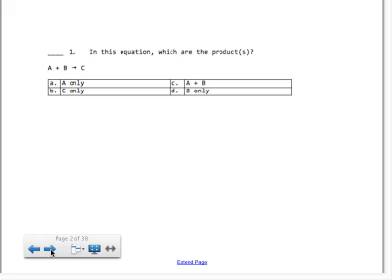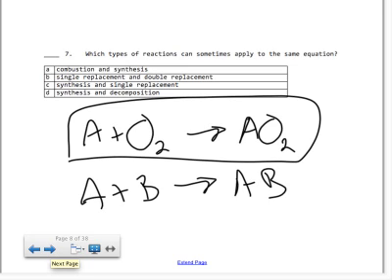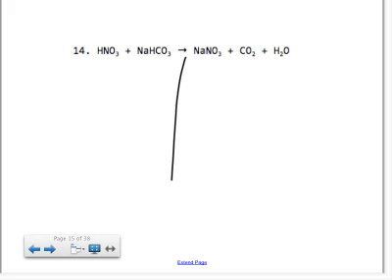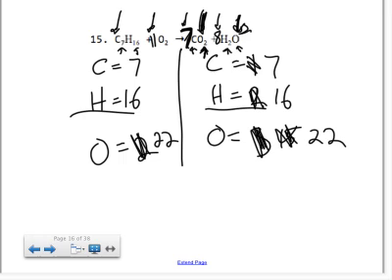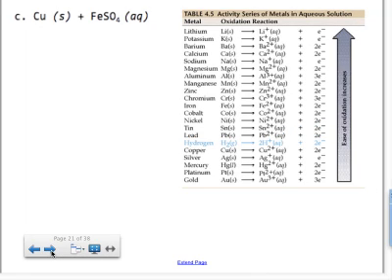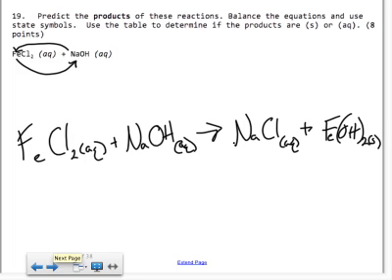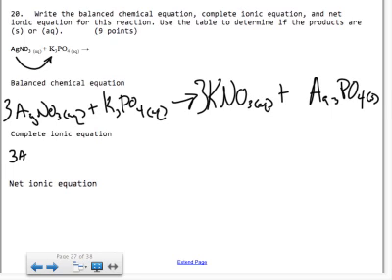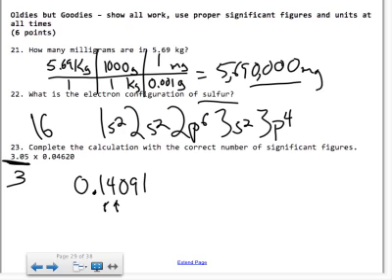Honors Chapter 9 Practice Test Walkthrough.mp4